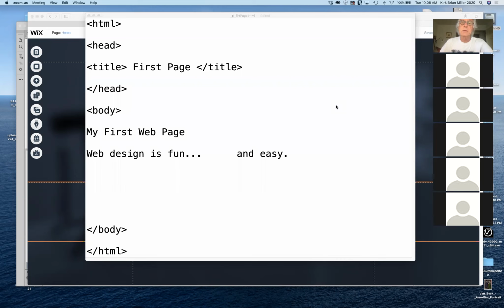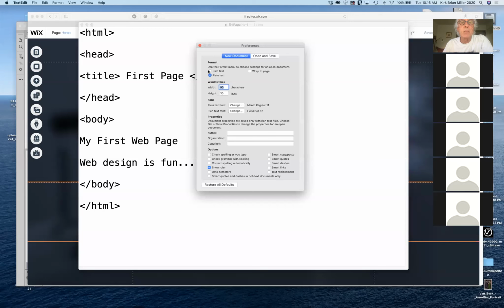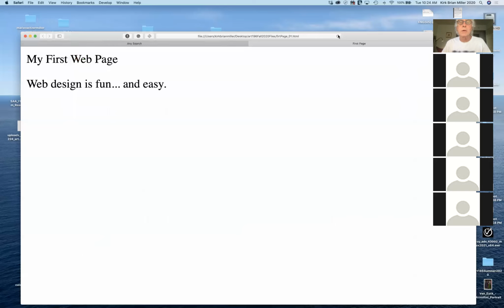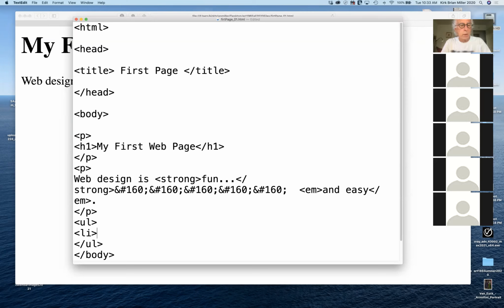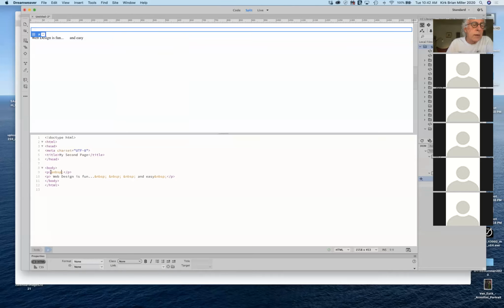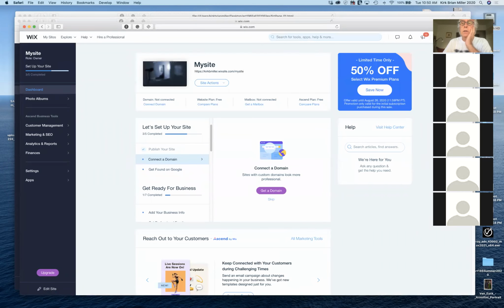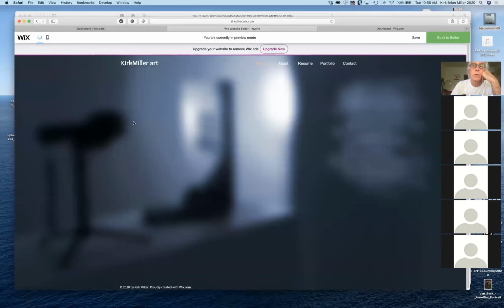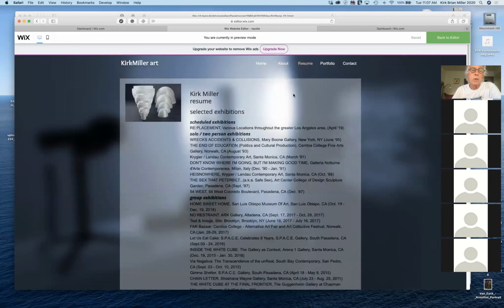Lecture 3 - HTML Basics - Art 196 - Lesson 2 - Fall 2020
In this lesson, I cover the history and the basic semantic structure of Web pages. In addition, I assign the Wix.com Assignment.